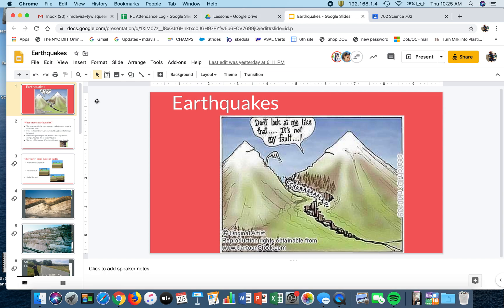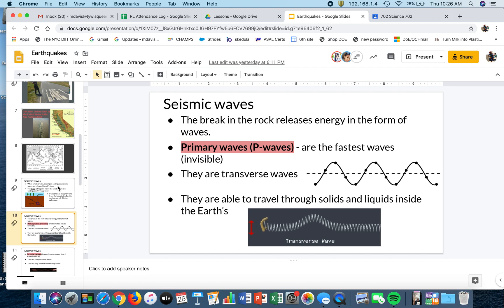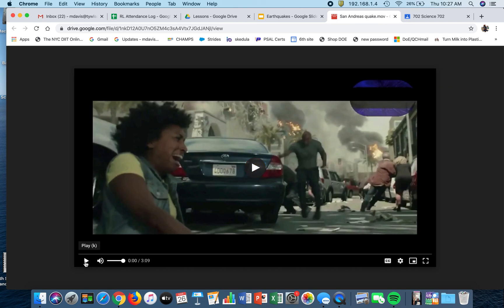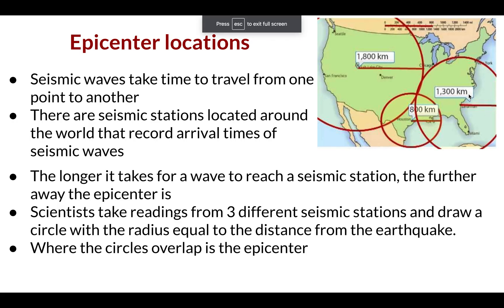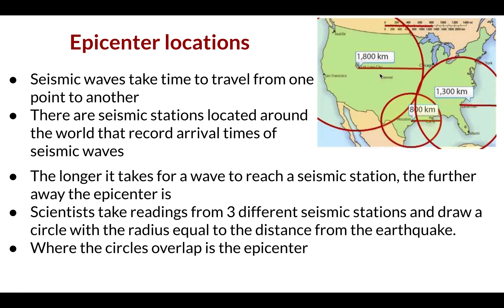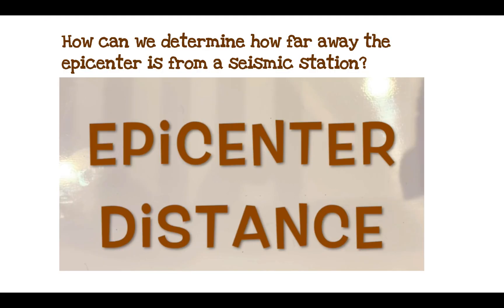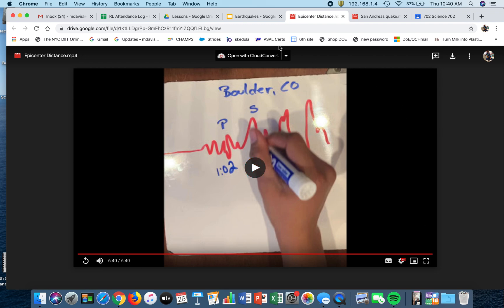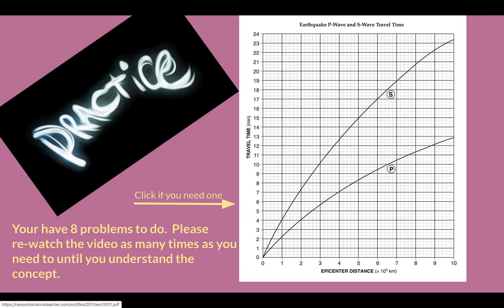Lesson 2 Epicenter distance from the seismic station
Calculating the distance of the epicenter from the seismic station and the time interval between P and S waves.
I did not create any of the pictures or the San Andreas clips used in this video.  I did create the instructional piece towards the end.  I retrieved everything else from public sites.